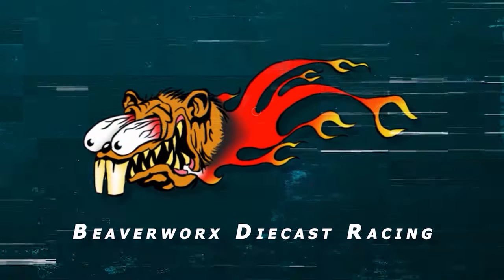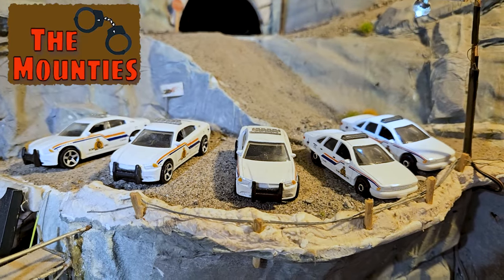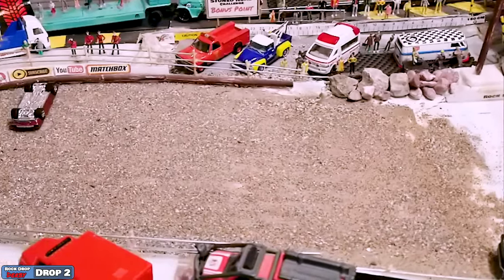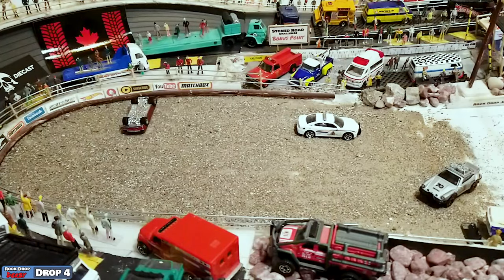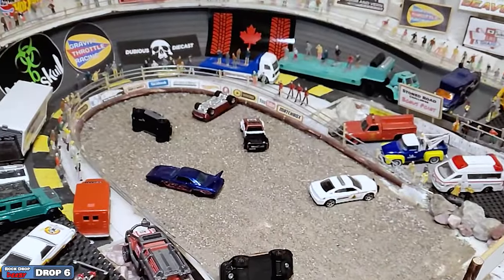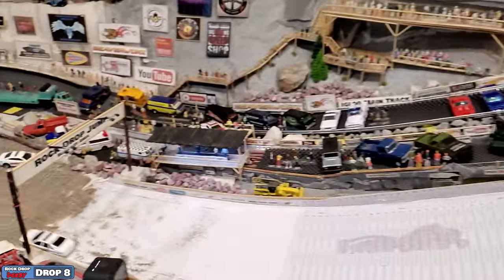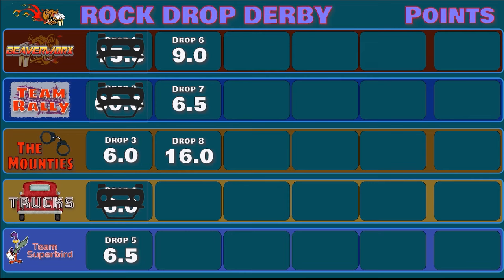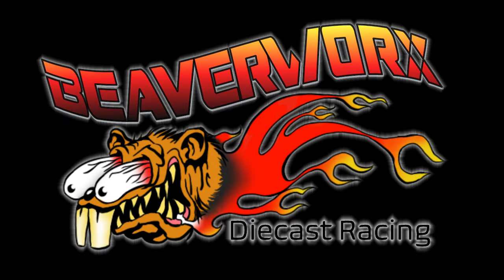Rock Drop Derby 25 Vehicle Pile-up for Points and Glory Round 1-10